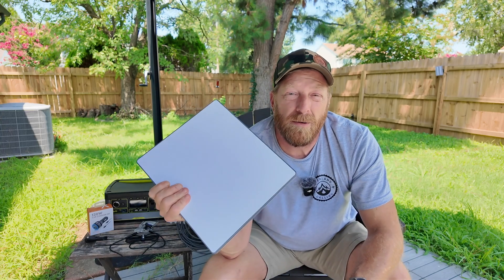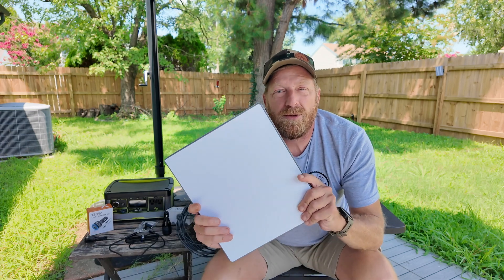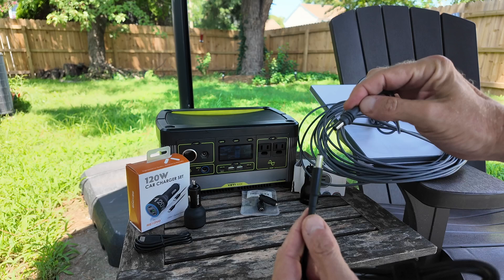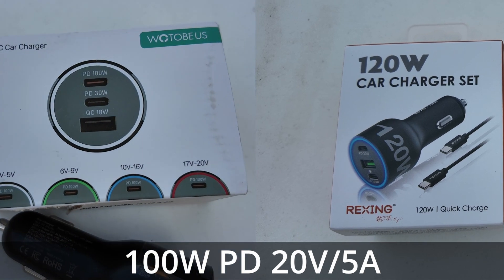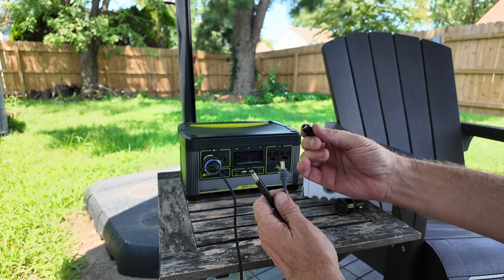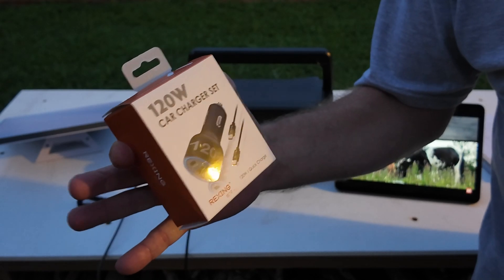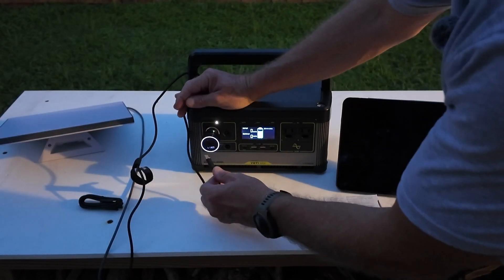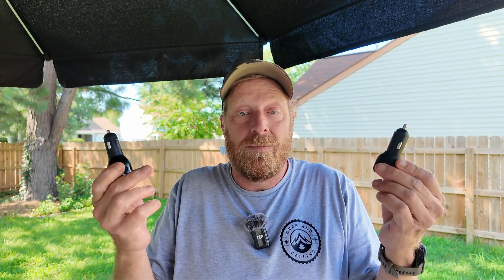Starlink Mini USB-C car adapter power over 55 ft away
Yes USB-C PD 100W can power the Starlink Mini over 55 feet away! Testing with two different brands using 12V Car Adapters, 6 ft USB-C to 5521 connection bridged into the ~49 ft starlink mini cord. This totaled over 55 feet of power cord. Both tests passed with flying colors. I like to camp in the shade and getting the Starlink Mini away from trees gets better reception.

100W USB-C to 5521 connection (5.5x2.1mm) [Amazon]
MOBOREST 5.5x2.1mm Female connector [Amazon]
WOTOBEUS 12v 120W Car Adapter [Amazon]

 Chapters:
00:00 Introduction
01:15 Starlink Mini Power requirments
01:48 How to Power Starlink Mini with USB-C (over 55 ft away)
03:33 Setting up for Starlink Mini USB-C testing
04:52 Rexing 12V 120W Starlink Mini Car Adapter Testing
06:00 WOTOBEUS 12V 120W Starlink Mini Car Adapter Testing
07:33 Winner from Testing
08:00 Wrap up
08:40 More Starlink Mini power options